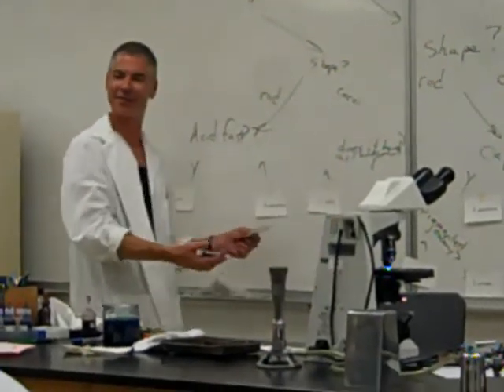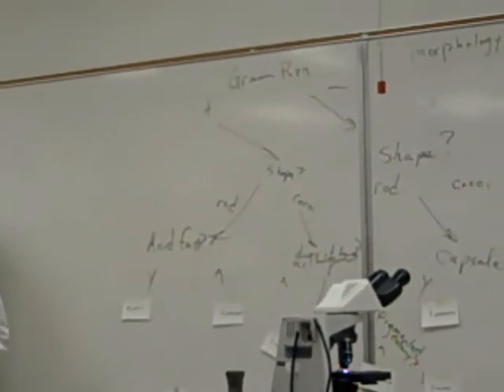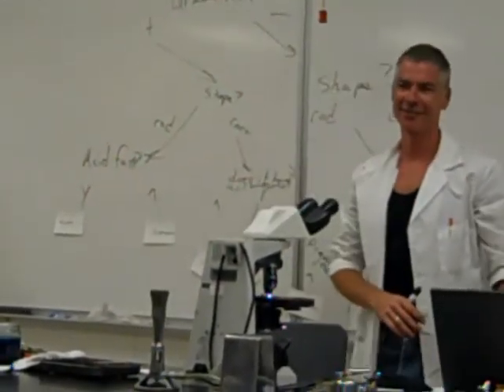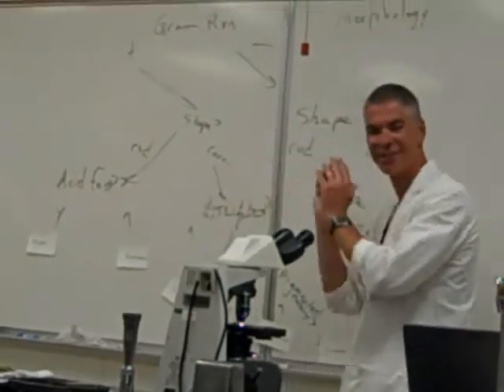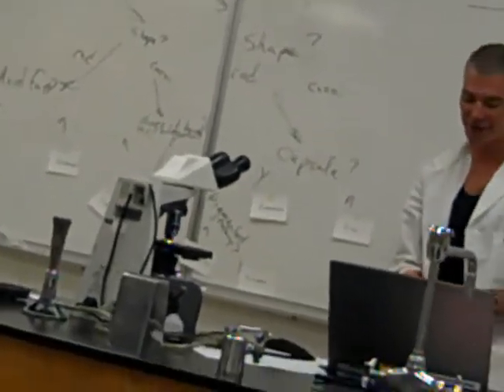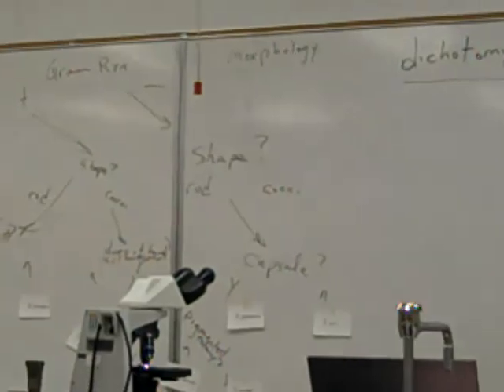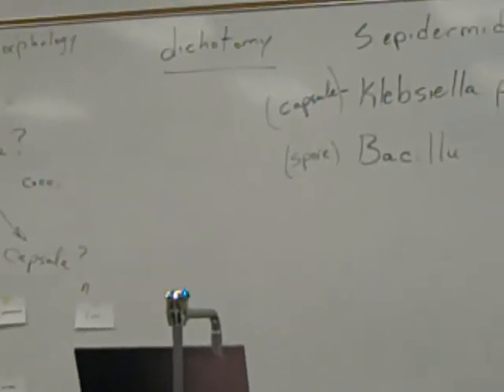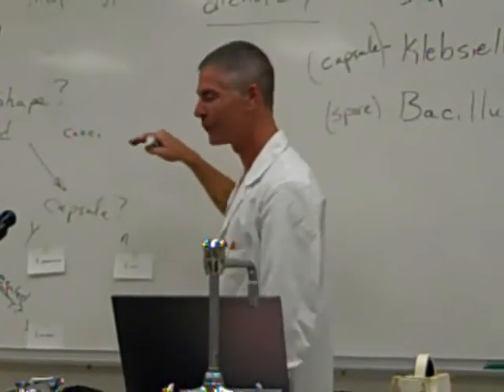Dichotomous Key + Bacteria (2 of 2)